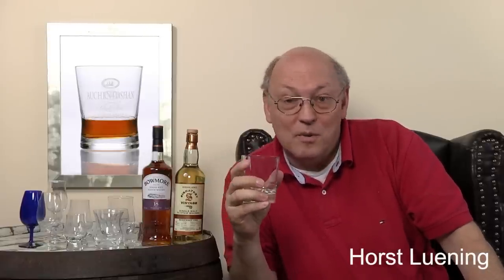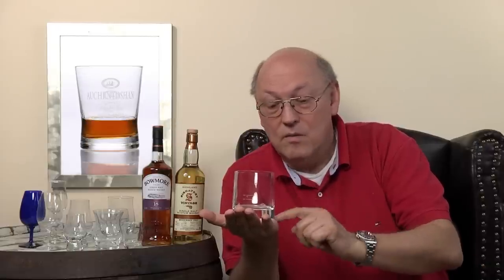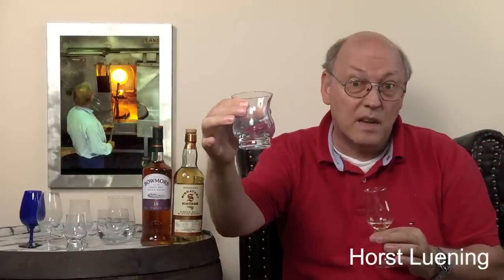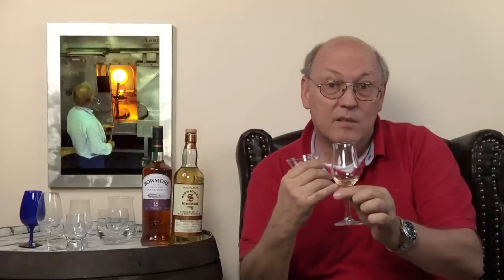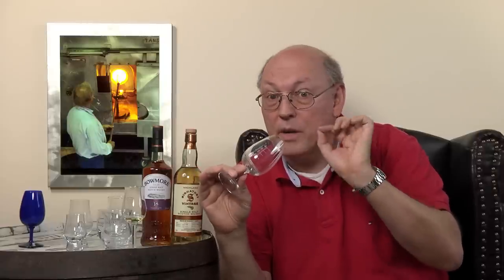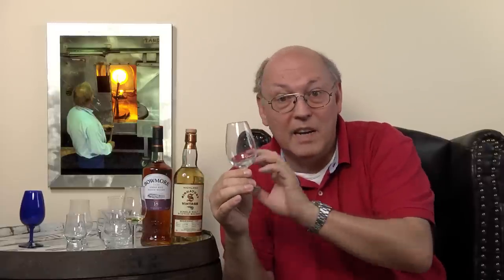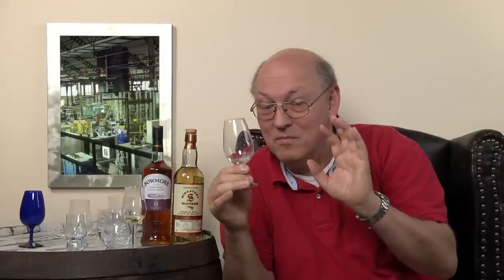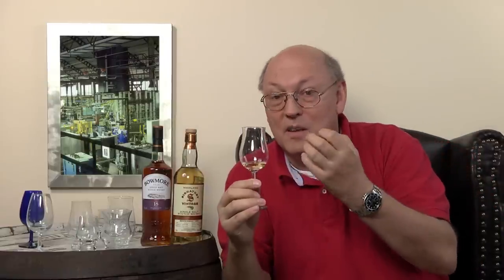Tasting Whisky Episode 1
Whisky.com talks how to taste whisky.
In Episode 1 Horst Luening talks about choosing the right glass to suit your tasting style.